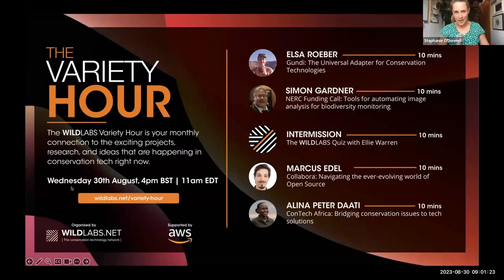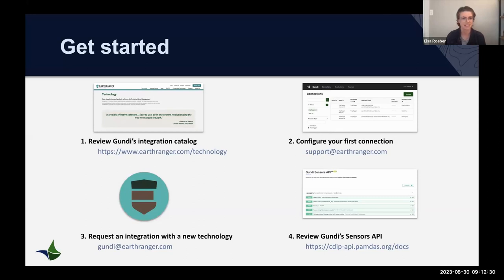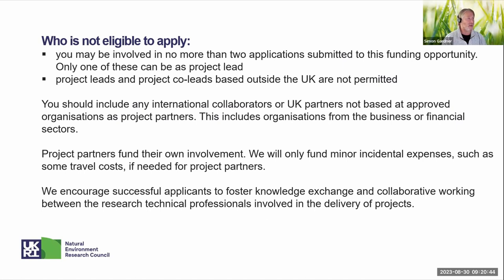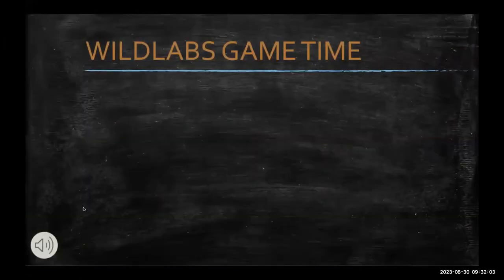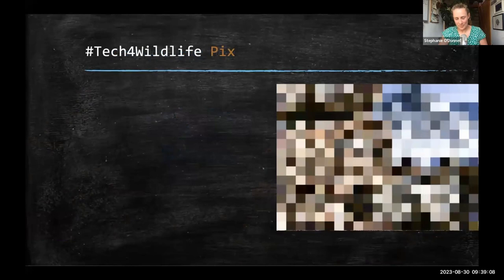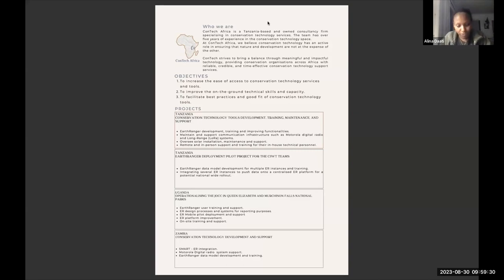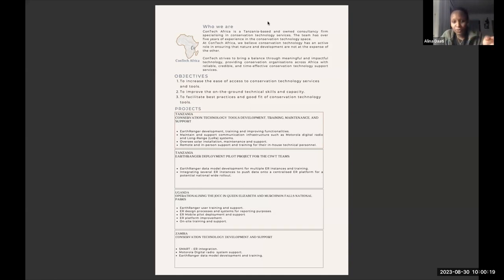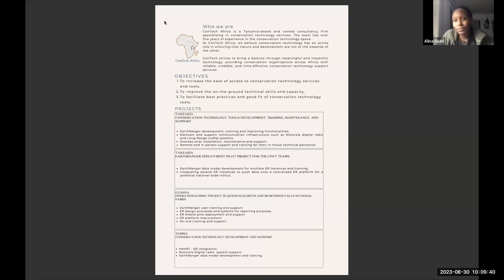The WILDLABS Variety Hour: August 2023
The WILDLABS Variety Hour is your monthly connection to the exciting projects, research, and ideas that are happening in conservation tech right now. Brought to you with the support of our partner Amazon Web Services (AWS).

This month, Elsa Roeber will talk about Gundi, meaning “glue” in Swahili, a technology platform that allows conservationists to seamlessly integrate any hardware with any conservation software. Simon Gardner, Head of Digital Environment at NERC, will pop in to share more about their open £3.6m funding call supporting innovation in tools for automating image analysis for biodiversity monitoring. Collabora's Marcus Edel will share more about how their team is looking to support conservationists in navigating open source projects. Alina Peter Daati will come on to share more about her new initiative, ConTech Africa, which is working to bridge conservation issues effectively with tech solutions.

Agenda:
- Elsa Roeber | Gundi: The Universal Adaptor for Conservation Technologies
- Simon Gardner | NERC Funding Call: Tools for automating image analysis for biodiversity monitoring
- Intermission | The WILDLABS Quiz with Ellie Warren
- Marcus Edel | Collabora: Navigating the ever-evolving world of Open Source
- Alina Peter Daati | ConTech Africa: Bridging conservation issues to tech solutions